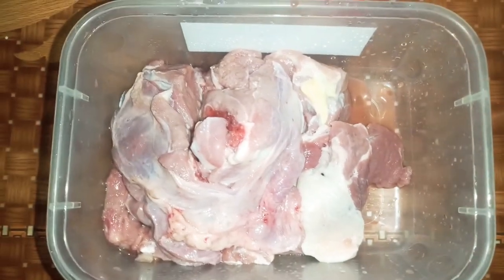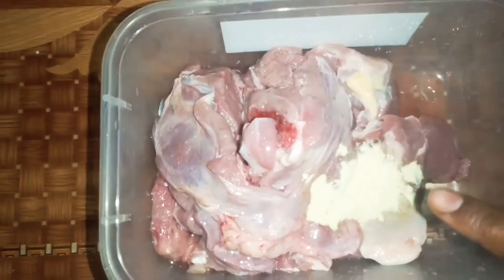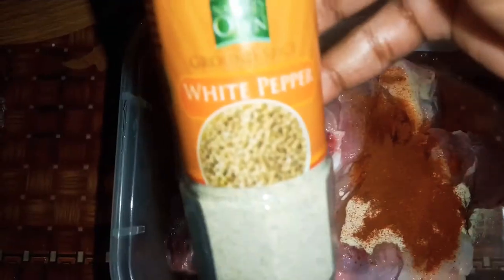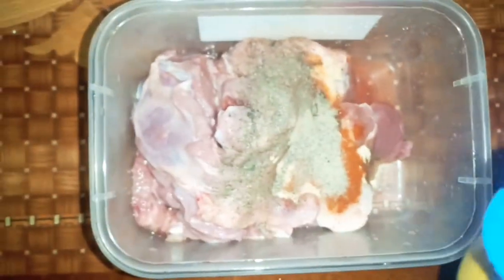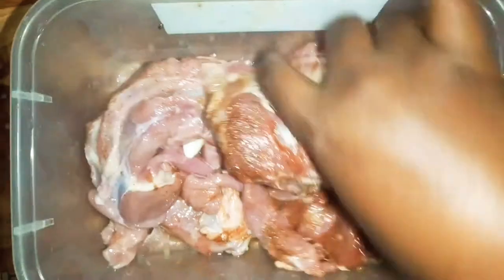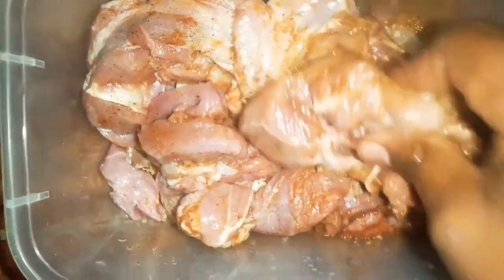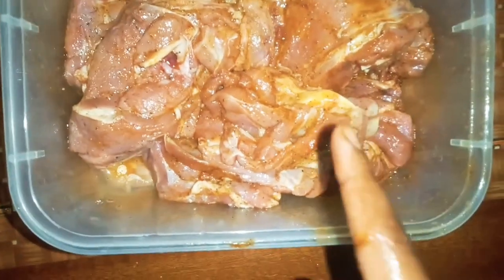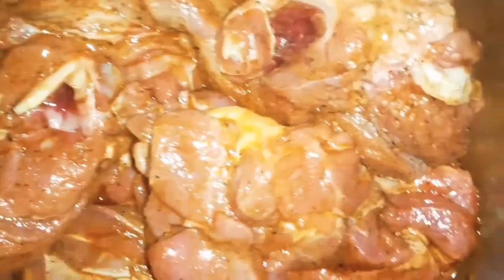How to marinate your lamb or mutton in under 2 minutes in 2020 #15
This is a short video of how i marinate my mutton and it always turns out perfectly especially if its for grilling or for a stew.
The more you let it sit with spices while covered the tastier it will be when you decide to cook it.
Just plan ahead and be marinating your mutton in advance